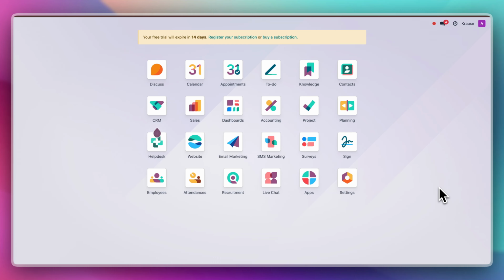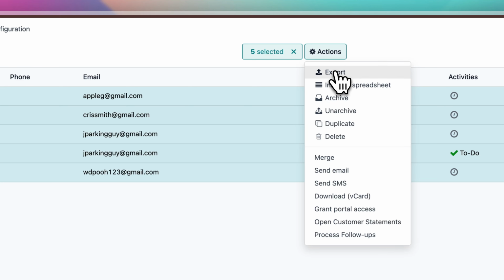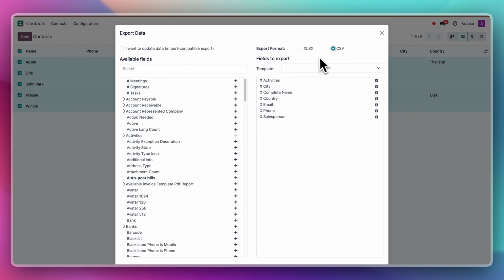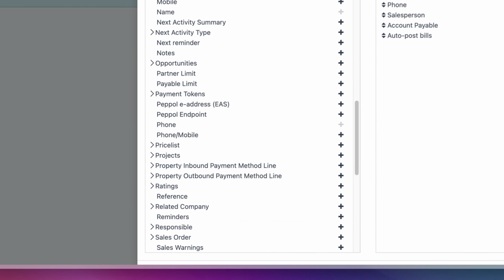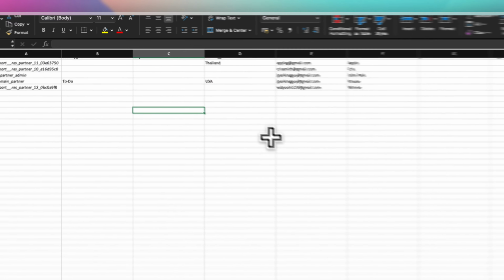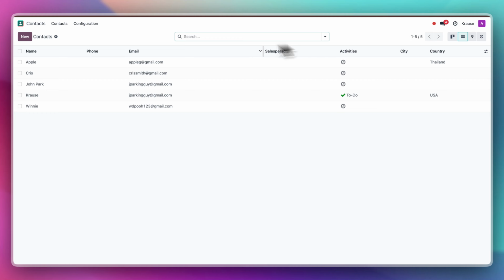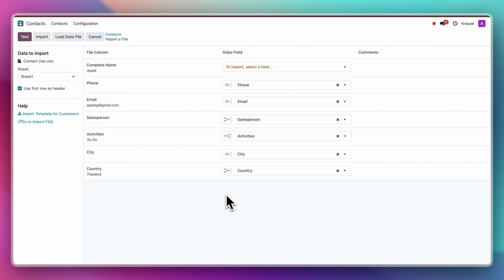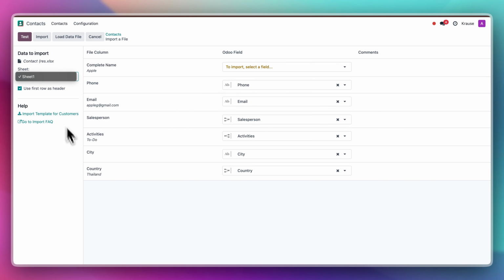How To Import & Export Data In Odoo - Step By Step (2026)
Learn how to efficiently import and export data in Odoo with this detailed step-by-step guide.